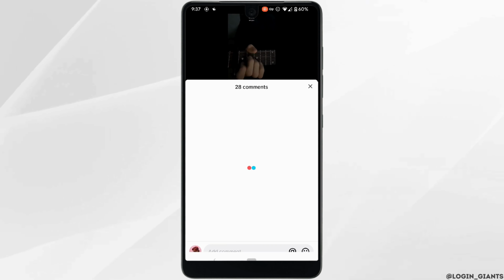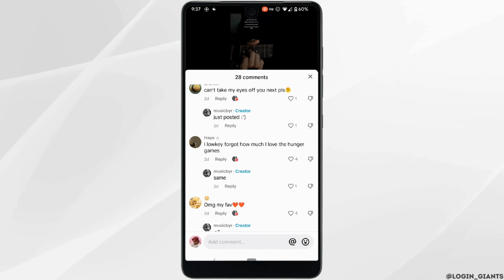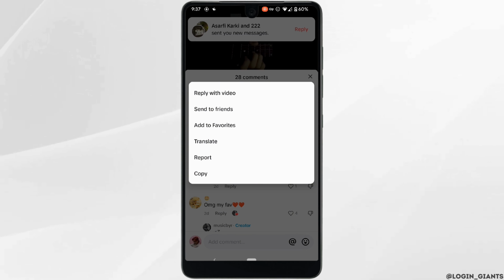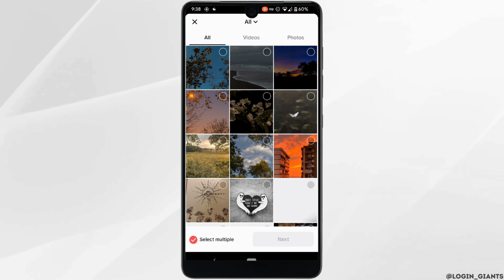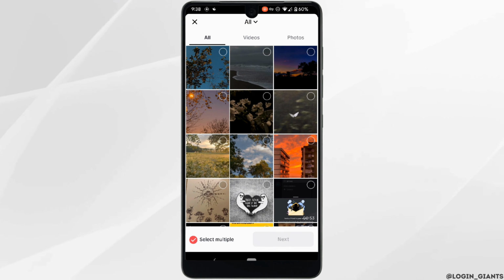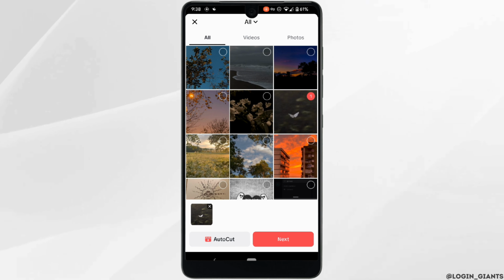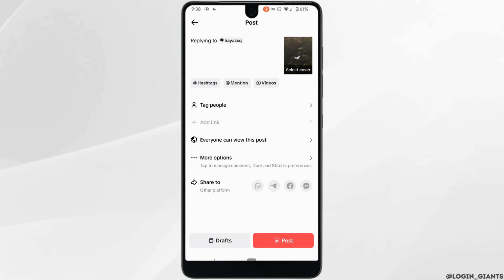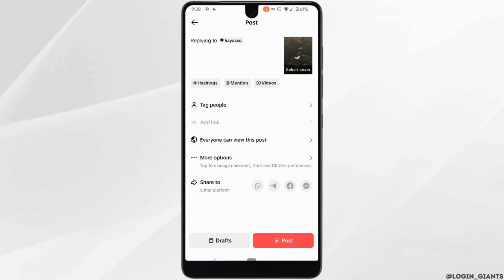How to Comment Photo in TikTok | How to Comment Picture in TikTok (2024)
Engage with TikTok content in a unique way by learning how to comment photos or pictures on TikTok in 2024. This tutorial provides clear instructions on how to leave visual comments on TikTok videos, adding an extra layer of creativity to your interactions.

In this tutorial:
0:00 - Introduction
0:05 - How to Comment Photo in TikTok | How to Comment Picture in TikTok (2024)

Follow the detailed steps to efficiently comment photos in TikTok and enhance your interactions with video creators in 2024. This guide covers the necessary procedures to leave visual comments on TikTok videos.

Get creative with your TikTok comments with this comprehensive guide to commenting photos!